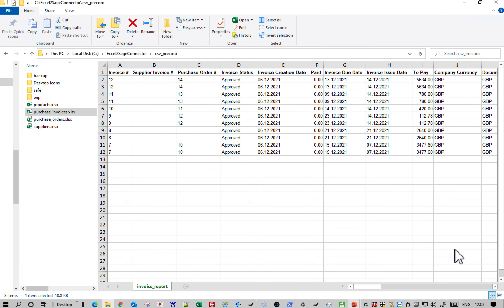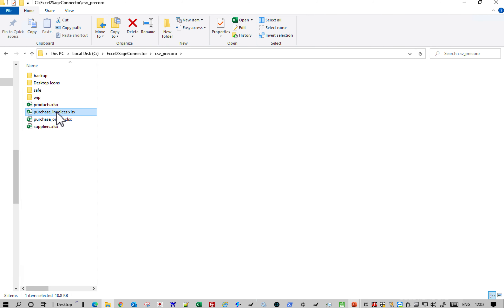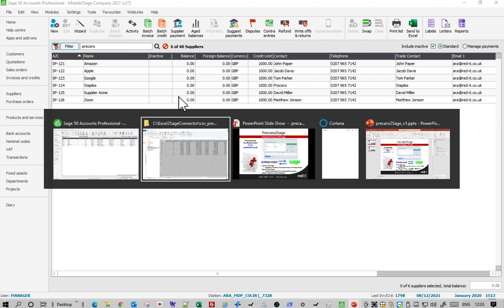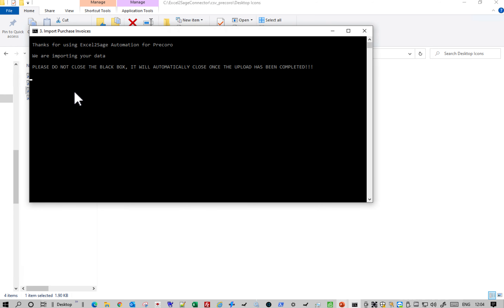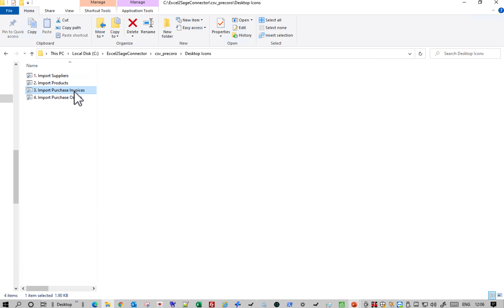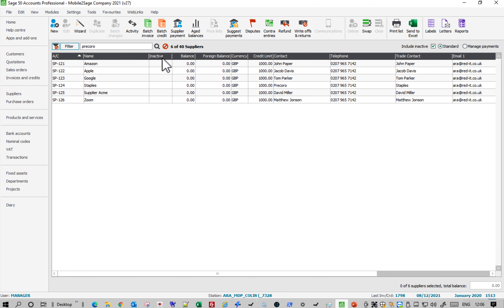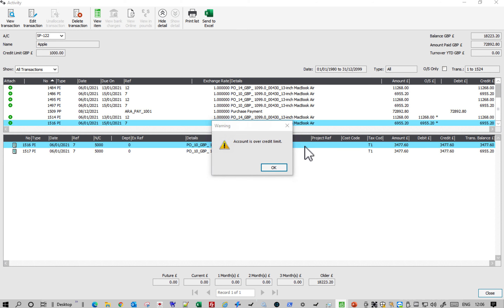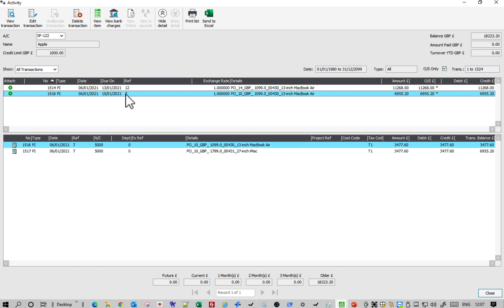Precoro2Sage: How to import Purchase Invoices into Sage from Precoro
This video shows how to import approved purchase invoices from Precoro into Sage.

Excel2Sage is the ‘Swiss Army knife’ for importing all the main day to day transactions (~ 35)  into Sage from Excel. The Automation module also allows you to automate the import from other systems like Precoro, eBay, Amazon, Shopify, ….The system is very flexible and can be enhanced for most needs.

Excel2Sage has various other modules (please see example list below)  including iPhone \ iPad integration, web portals, FTP and DropBox backups …. And new ones are being added all the time.